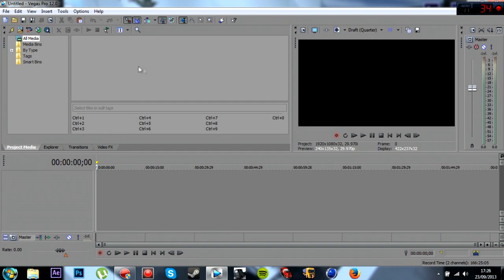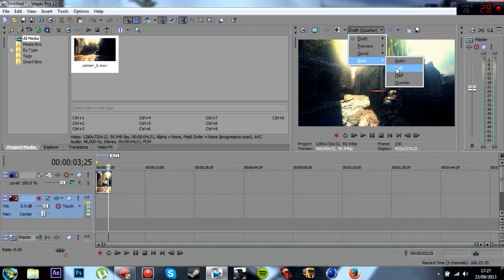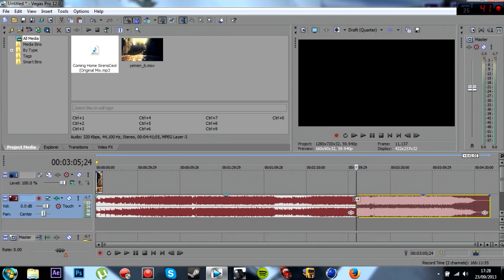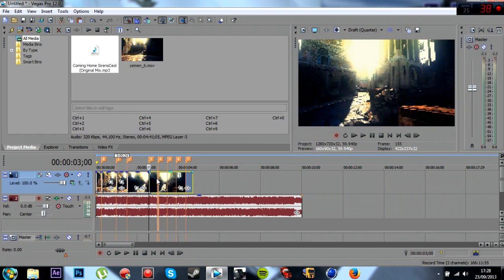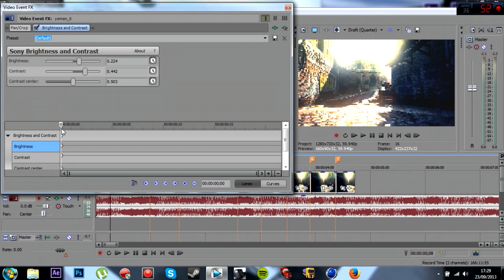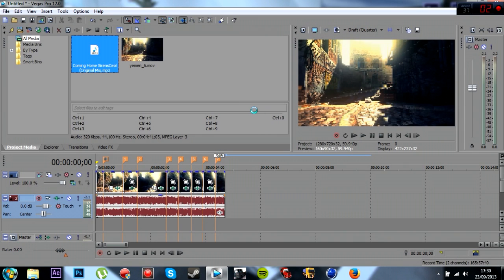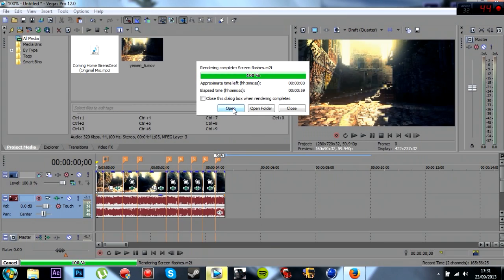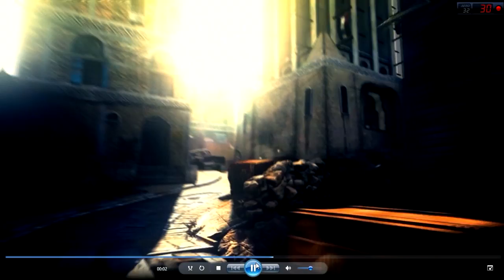Screen Flashes - Sony Vegas Tutorial #3